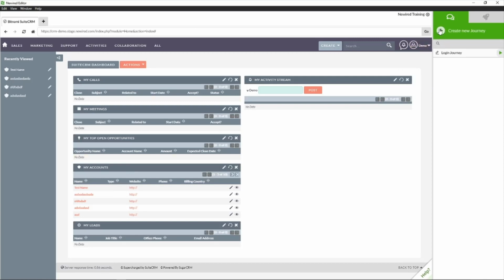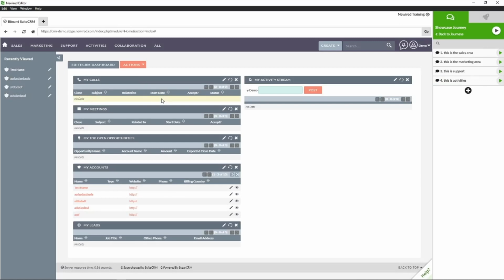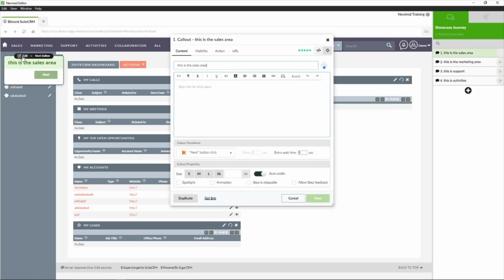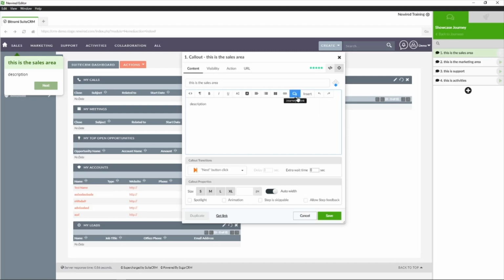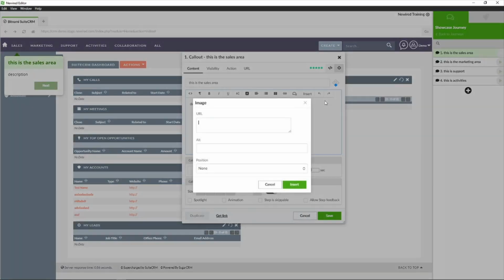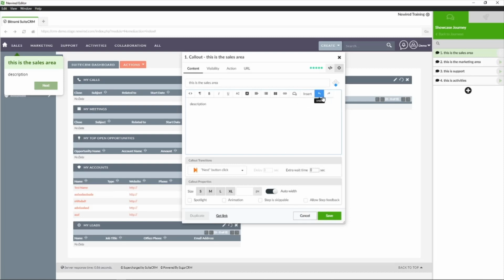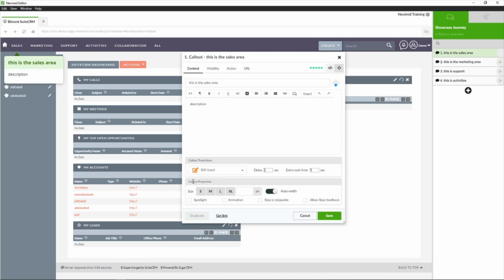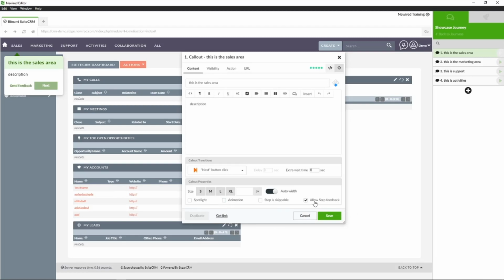Fundamentals 2: Beyond Basic Walkthroughs: Advanced Step Customization in Newired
Take your in-app guidance to the next level with advanced step customization and feature showcase tours in Newired.

In this tutorial, learn how to build non-disruptive Showcase Journeys designed for first-time application onboarding. We also dive deep into the Advanced Content Editor to explore rich text formatting, embedded media (images & video), interlinking multiple journeys, integrating third-party plugins (like Zendesk and Calendly), and applying visual tools like Spotlight Mode, custom animations, and Skippable Steps.

00:00 – Introduction: Building a Showcase Journey for First-Time Users

00:30 – Creating Feature Highlight Callouts & Setting "Next" Transitions

03:47 – Opening the Advanced Content Editor

04:29 – Rich Text Formatting, HTML Editing, & Hyperlinks

06:04 – Interlinking Journeys (Journaling & Jump-to-Journey Buttons)

07:25 – Embedding Images, Videos, & External Plugins (Zendesk, Calculators)

10:08 – Transition Delays & Callout Sizing Properties

11:40 – Advanced Features: Spotlight Mode, Animations, & Skippable Steps

💡 Key Concepts & Features Covered:
Showcase Journeys: Build overview tours using Next button transitions so users can learn page layouts without being forced to click target elements.

Rich Media & HTML Editing: Embed images, video tutorials, custom HTML, links, tables, and formatted text directly inside guidance bubbles.

Journey Interlinking (Journaling): Connect separate journeys together or give users a selection menu of guided tours to start on demand.

External Plugin Integrations: Insert interactive tools directly into walkthrough steps—including Zendesk knowledge bases, Calendly schedulers, and calculators.

Spotlight & Skippable Steps: Isolate elements visually to block incorrect user clicks, add subtle animations for attention, and allow optional steps to be skipped automatically if missing on-screen.